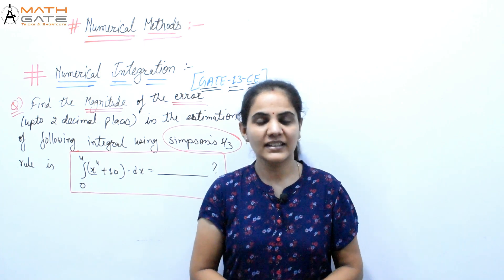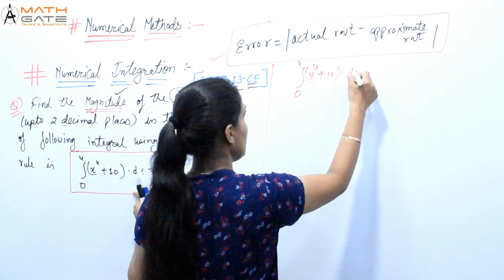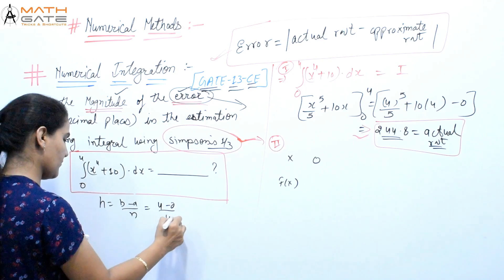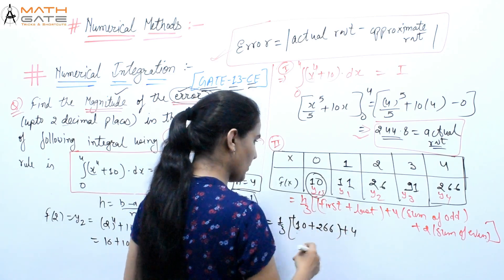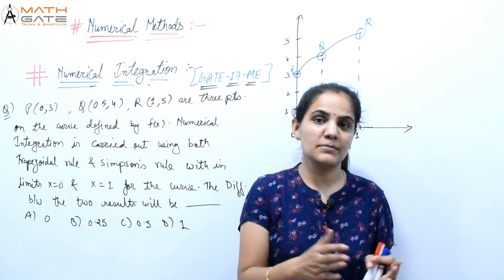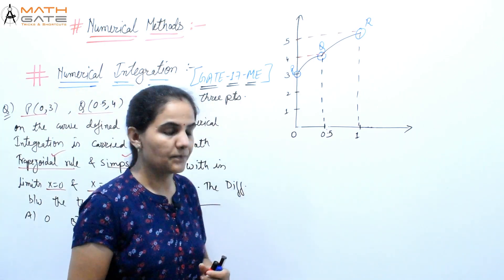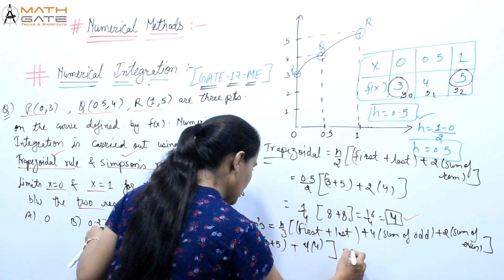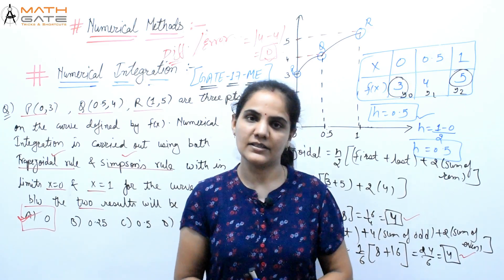Numerical Methods I Numerical Integration I Simpson's Method -2 I Engineering Maths by Priyanka Mam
Welcome to MATH GATE…
Here you get Complete Course of Engineering Mathematics for GATE, PSUs & ESE Free of Cost. This Complete Course of Engineering Mathematics will not only helpful of Competitive exam but also helpful for your Semester Examinations and State PSUs Exam.
This is an Initiative for those who can’t afford coaching institute for GATE ESE & PSUs Exam Preparation.

To Support MATH GATE & To say Thanks for Free Content Please Share your honest experience everywhere…
Keep Learning…❤️
Keep Sharing…. ❤️